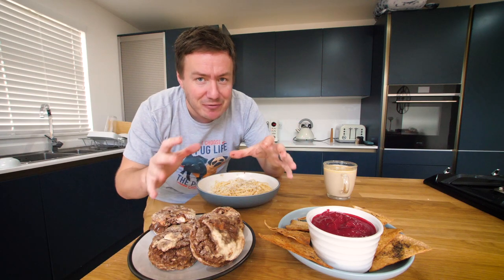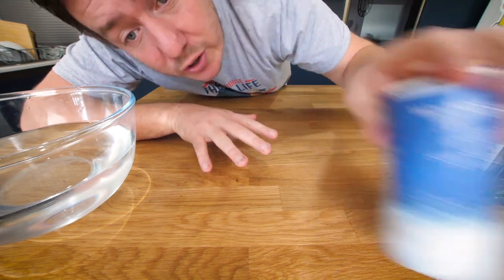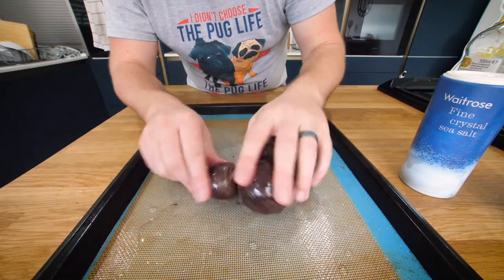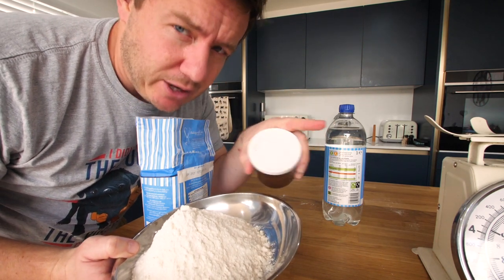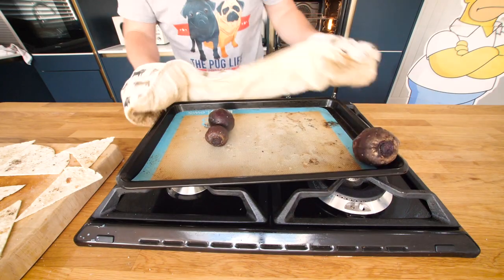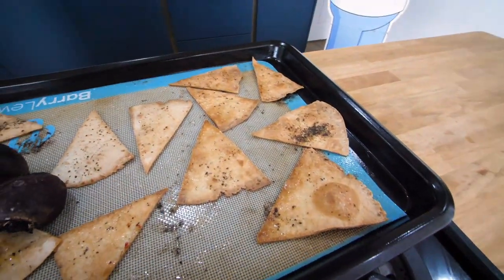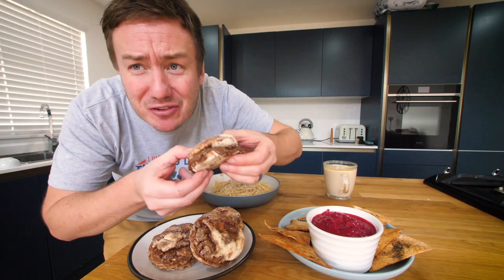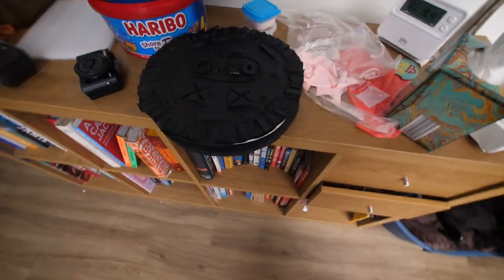Make a 3 Course Meal & a drink with 3 Ingredients each | inc Cacio E Pepe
Another batch of 3 ingredients recipes for you to try! This time we have a butterscotch milk, roast beetroot dip with tortillas, cacio el pepe and marbled Nutella scones! These super simple recipes work a charm...don't forget to check out the other 3 ingredient recipes on the playlist too for more easy recipe ideas!

Veggie prep kits UK
Veggie prep kits US
Baking Mats UK
Baking Mats US